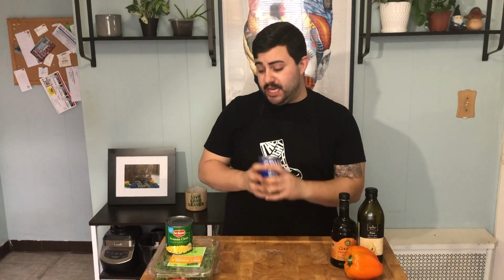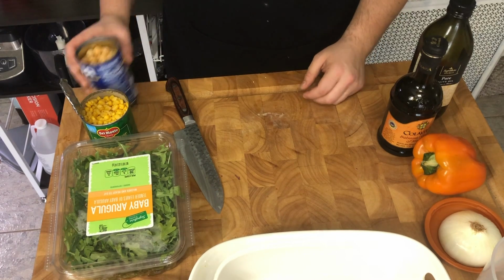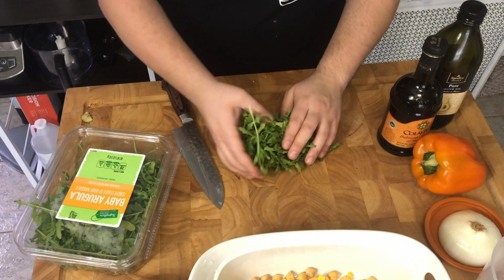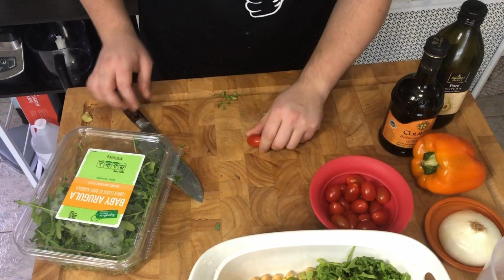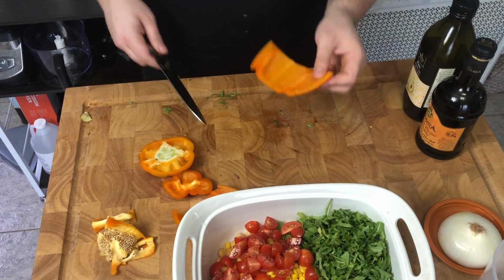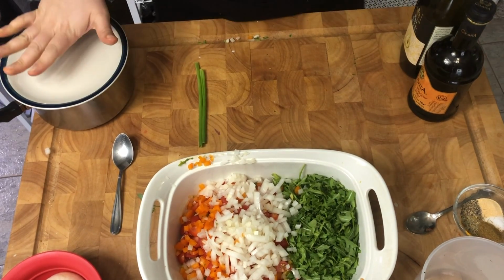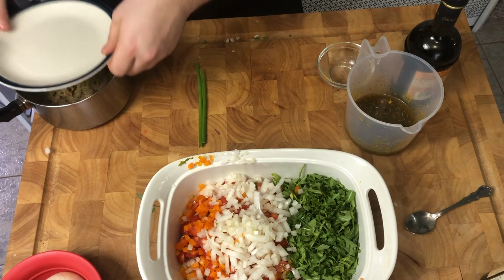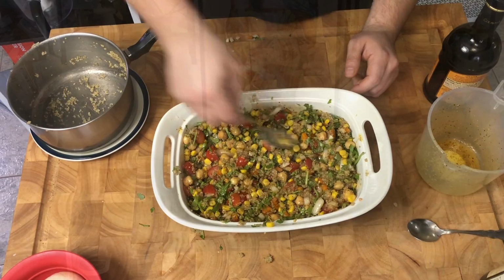Vegan Quinoa Salad Bowl | Vegan Recipes | The Alright Chef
This is a super easy, super tasty vegan quinoa salad bowl!  There really is not too much to be said about this simple salad, just mix it up and go!  The ingredients are pretty interchangeable so I encourage you to mix it up and use what you have.

INGREDIENTS
1 cup Quinoa (before cooking!)
1, 14oz can of Chickpeas
1, 14oz can of Sweet Corn
1 cup Cherry tomatoes, sliced into halves or quarters
2 cups Arugula, chopped
1/2 of a pepper, diced
1/2 onion, diced

Dressing:
1/2 cup Extra Virgin Olive Oil
1/4 cup Balsamic Vinegar
1 tsp Black Pepper
1 tsp Salt
1/2 tsp Garlic Powder
1/2 tsp Cumin
1/2 tsp Tumeric